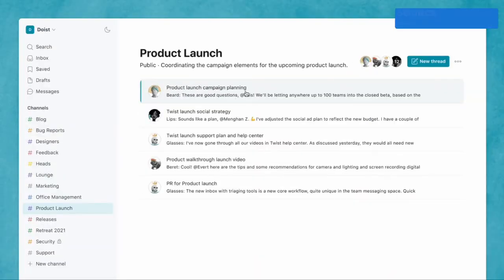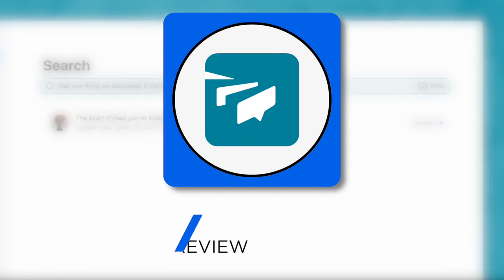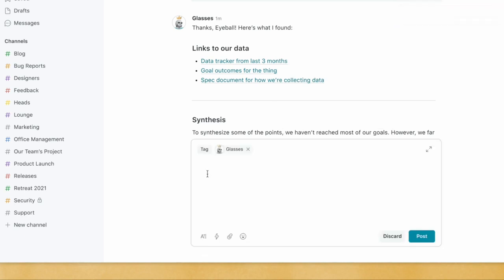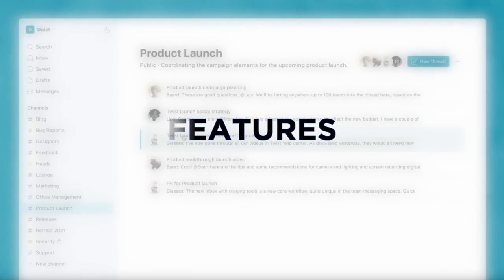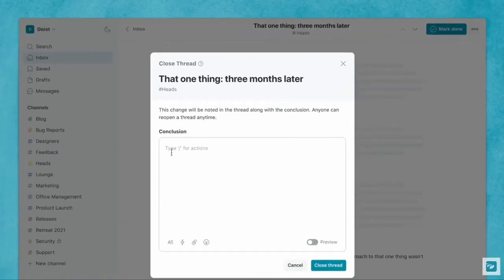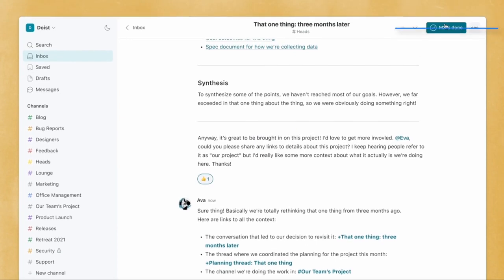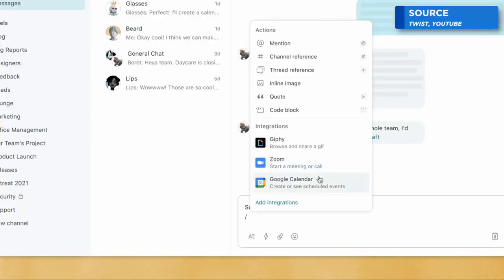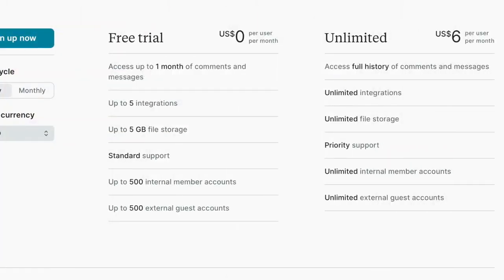Twist - Team Chatter Done "A-Sync" | Review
Twist is a team communication and collaboration app that uses organised and threaded conversations. It's designed to improve communication within teams by reducing clutter and providing a clear overview of ongoing discussions. Learn about Twist

The app allows users to create channels for different topics, tag team members, and prioritise messages.